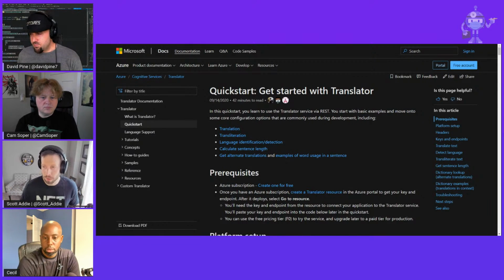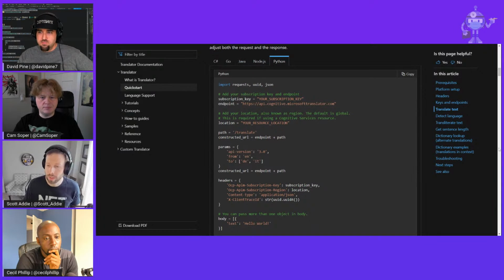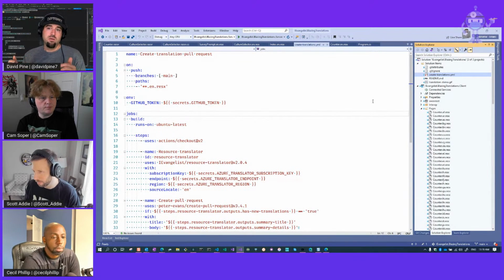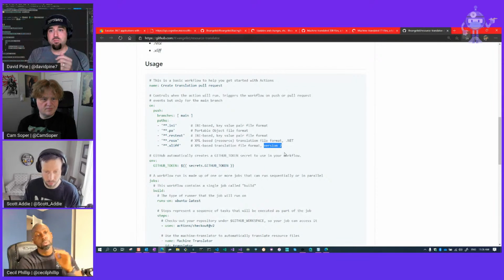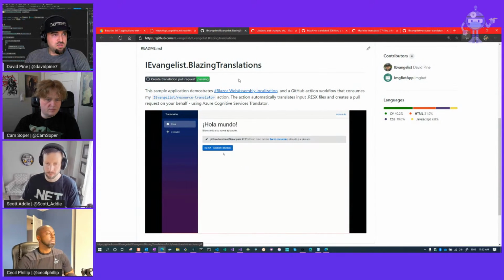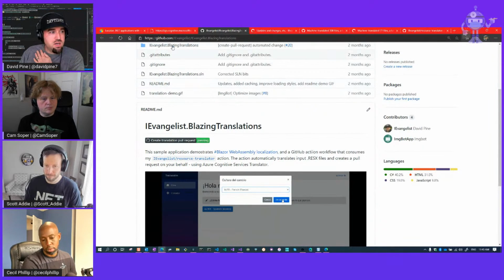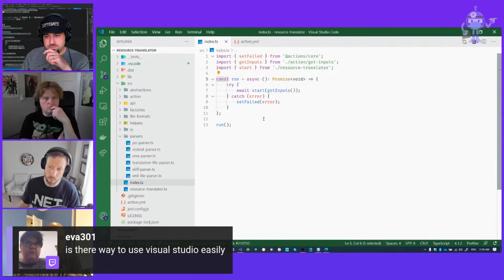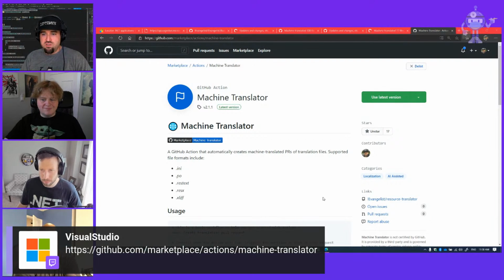The .NET Docs Show - Localization with GitHub Actions & Azure AI ☁️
David Pine joins the panel to show off his latest project for the .NET community.

Featuring: David Pine (@davidpine7)